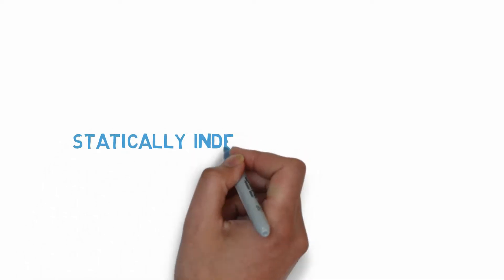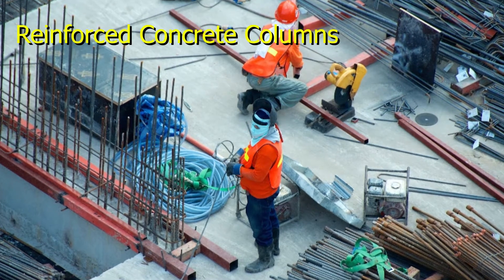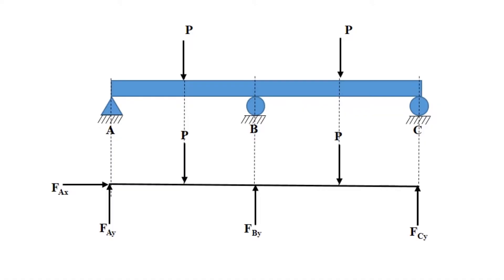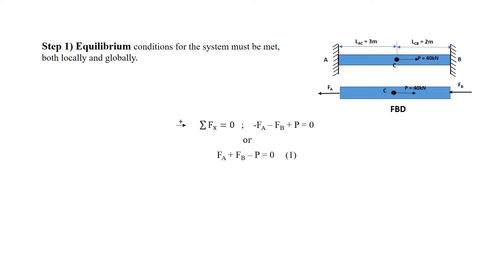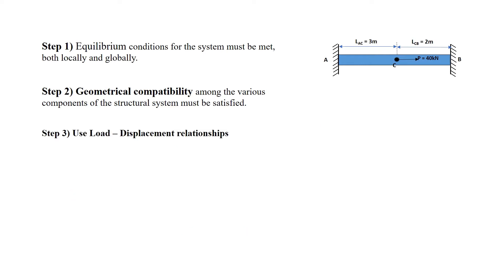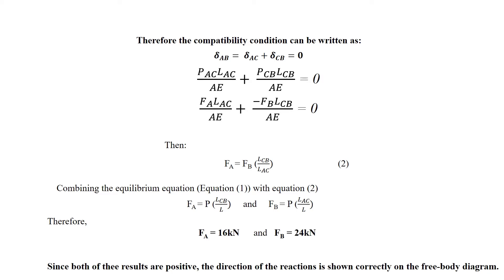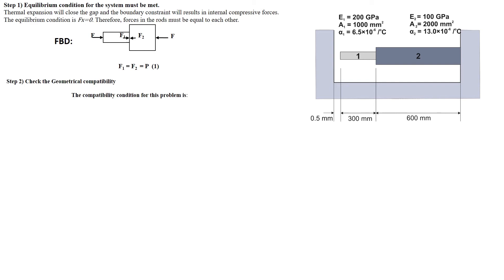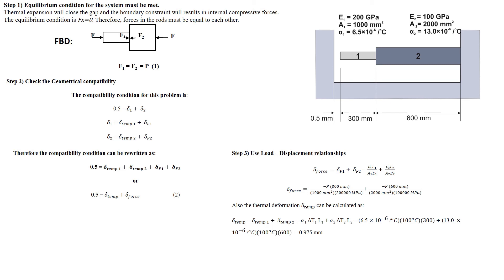CivE 270- Statically Indeterminate Members (Lab 4)